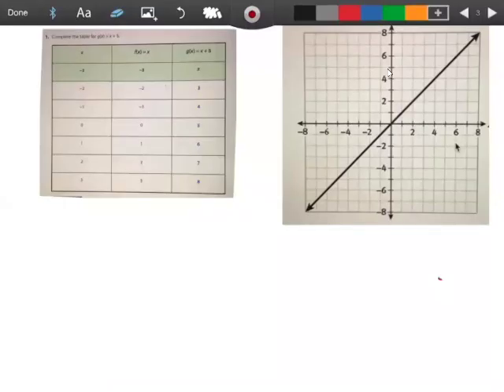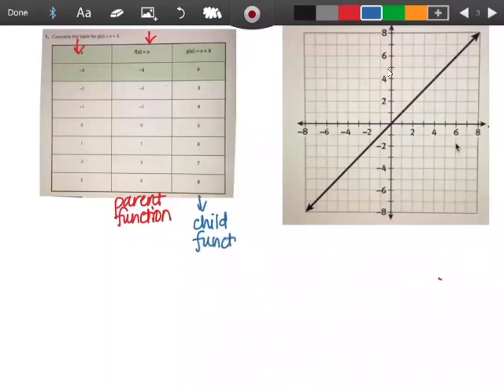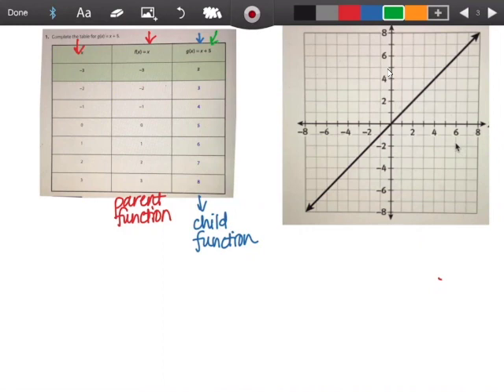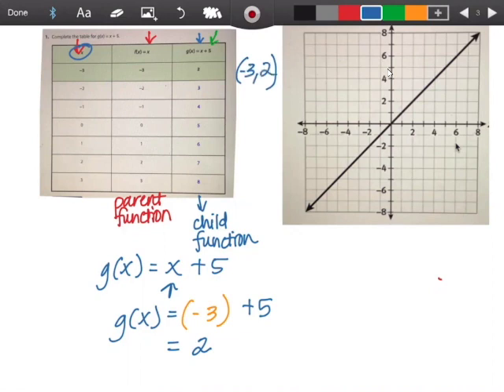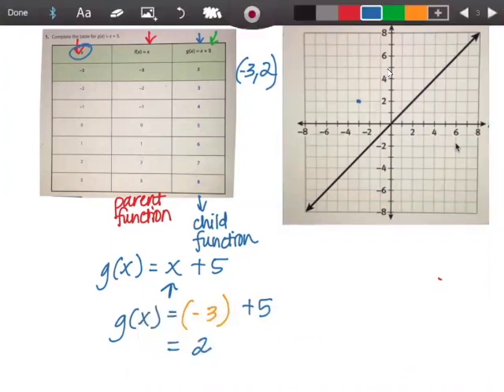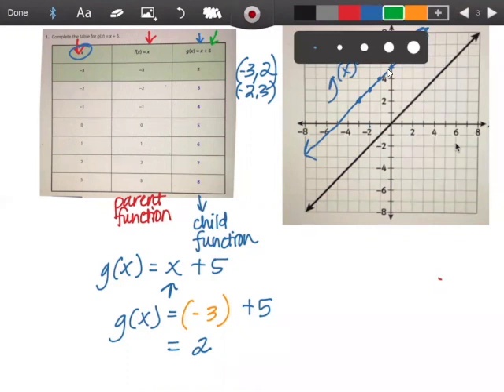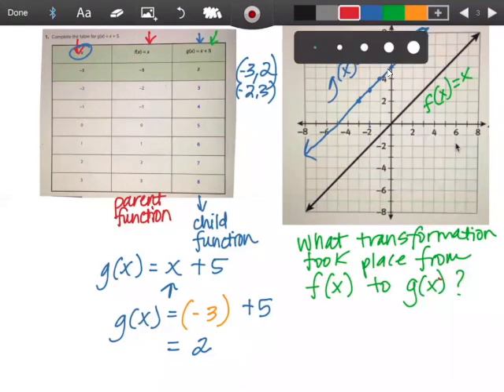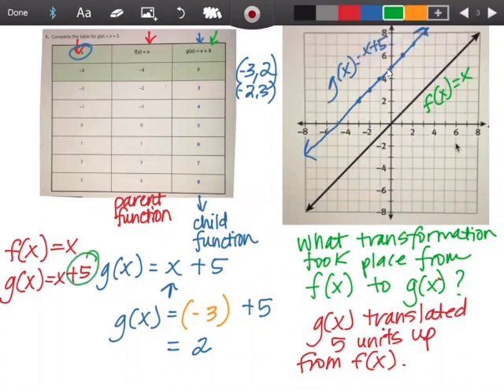3:3:21 SD 480p